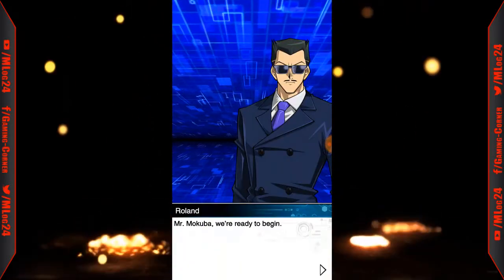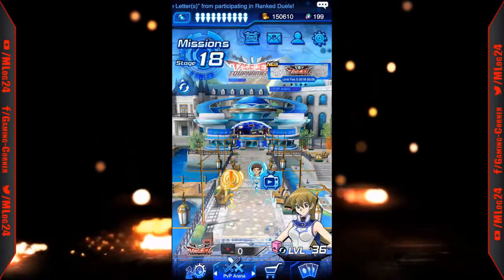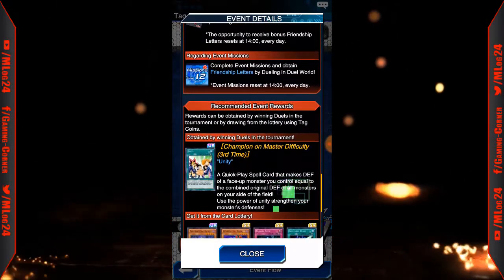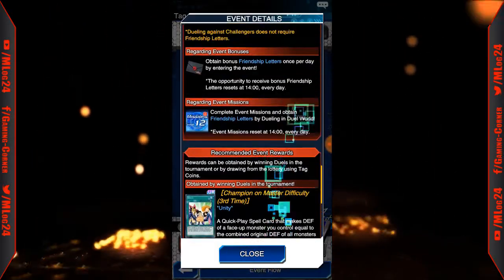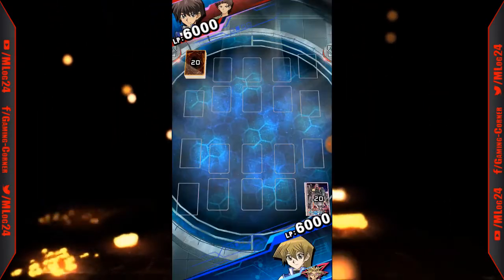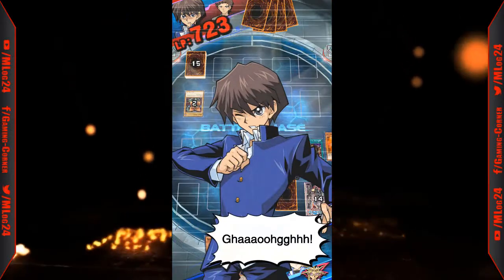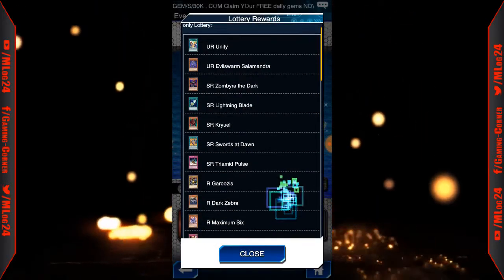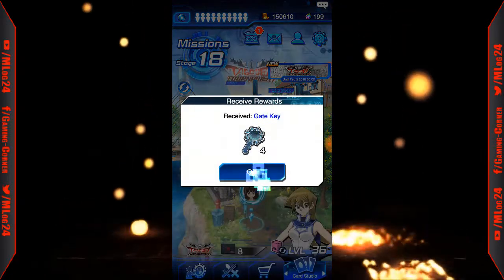Yu-Gi-Oh | Duel Links | Tag Team Duel | Tag Duel Tournament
Here is how to play tag duels and a quick review on the rewards which are Unity, Evilswarm Salamandra, Zombyra The Dark, Lightning Blade, Kryuel, Swords at Dawn.

My Equipment
Snagit comes with Camtasia